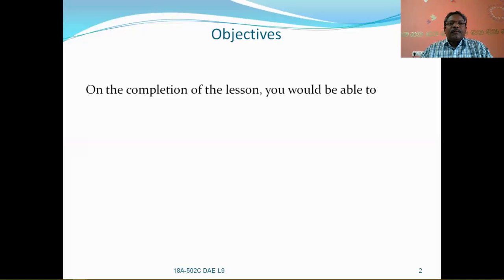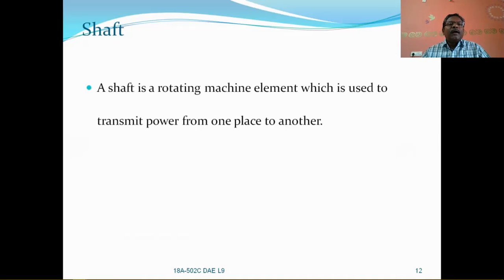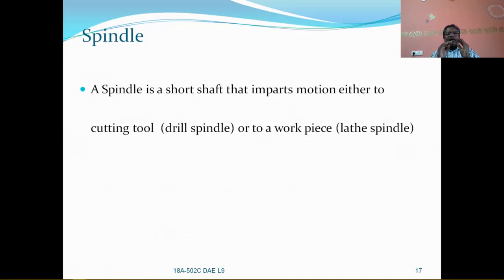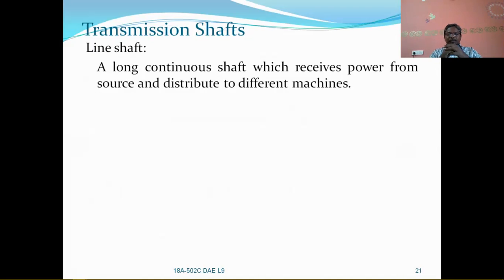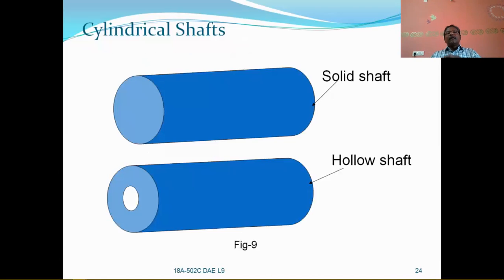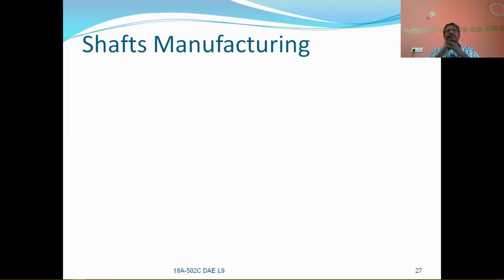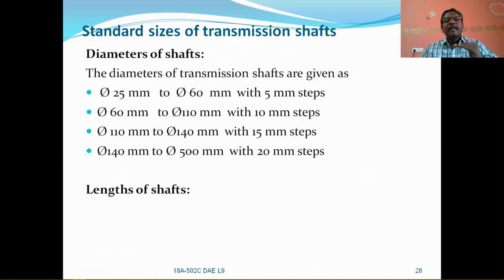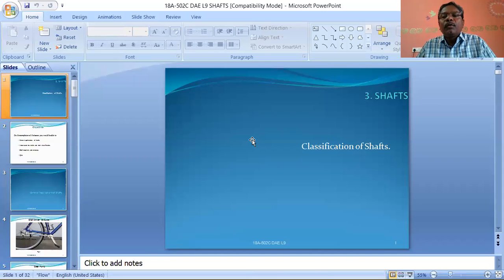Shafts Introduction, Classification, Materials, Standard sizes and Stresses.